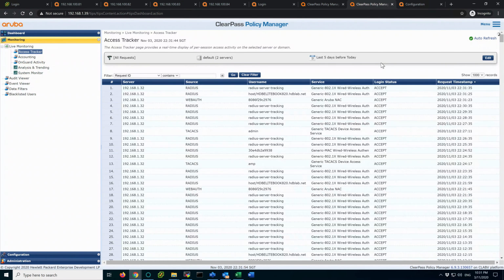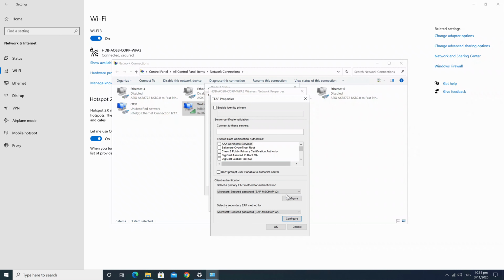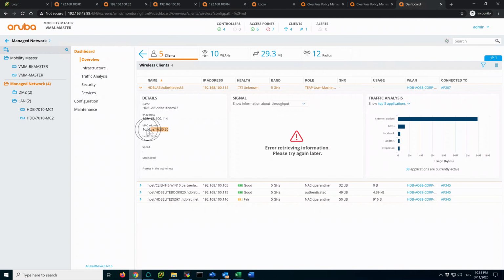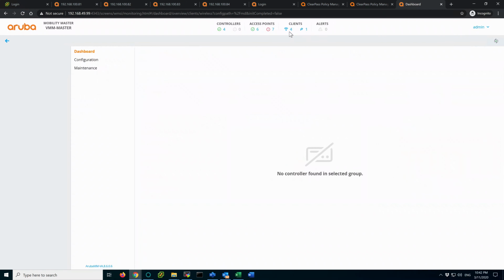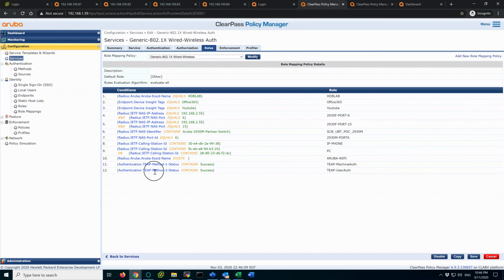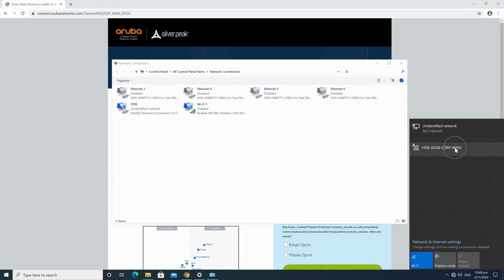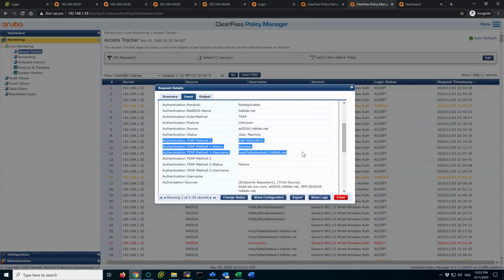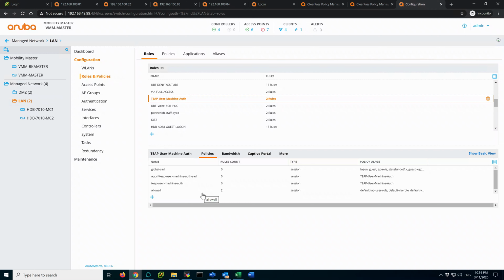EAP-TEAP authentication with Aruba AOS8, ClearPass and Windows 10 client use case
Aruba AOS8 and ClearPass integration hands-on lab.